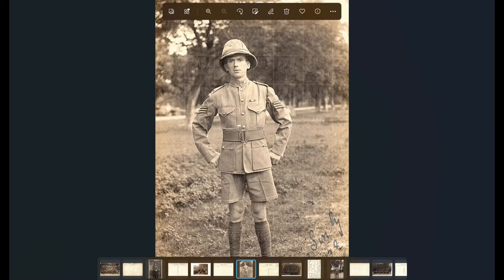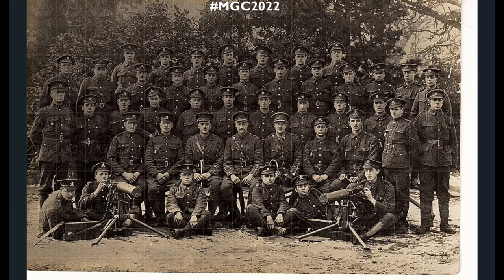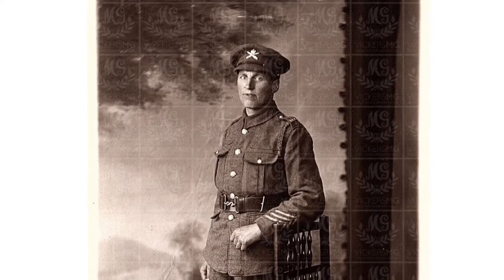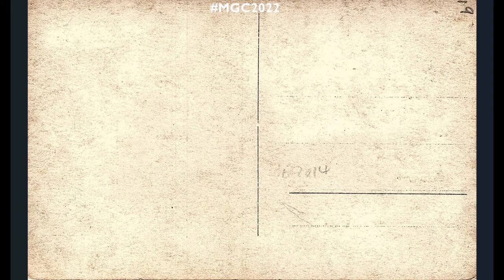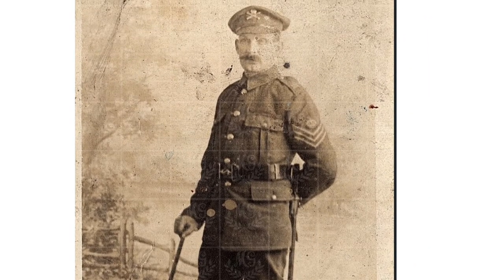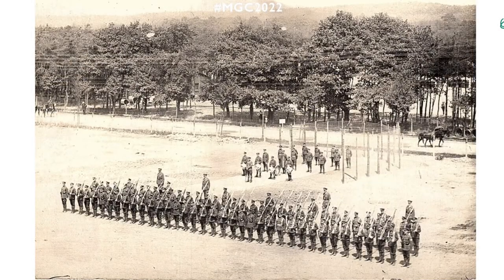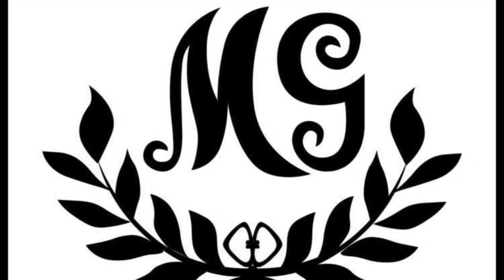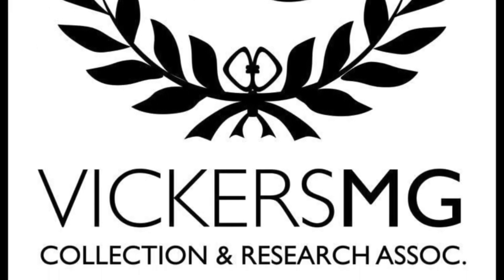MGC2022 Week 12 Postcards of the Machine Gun Corps - the Great War and After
Another week and some great details for the soldiers contained in these pictures. Make sure you head to Graham Sacker's MGC Database website for more information on your own MGC research and order a copy of 'The Suicide Club' from the VMGCRA.

If you’re interested in the MGC, make sure you put Saturday 16 July 2022 in your diary to come and join us at the National Army Museum in Chelsea.